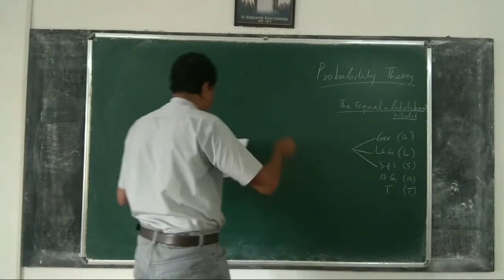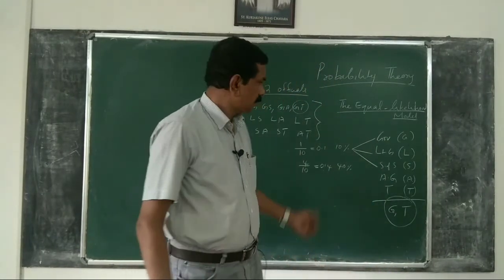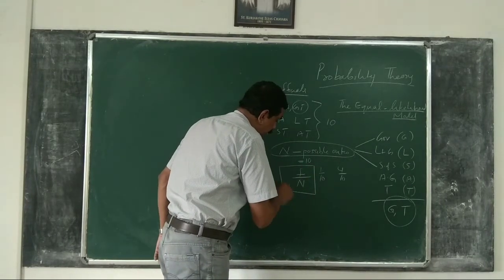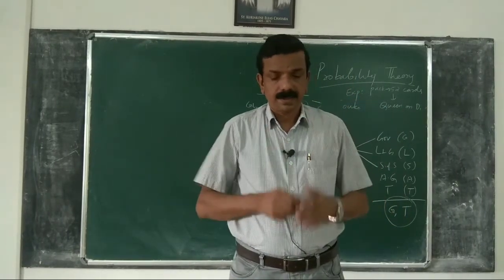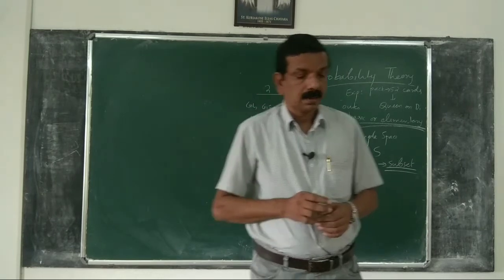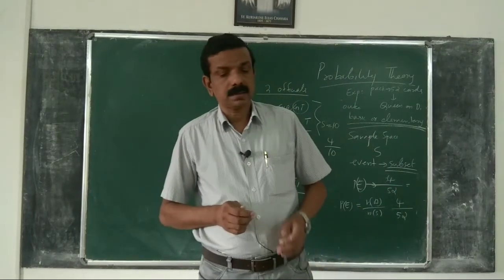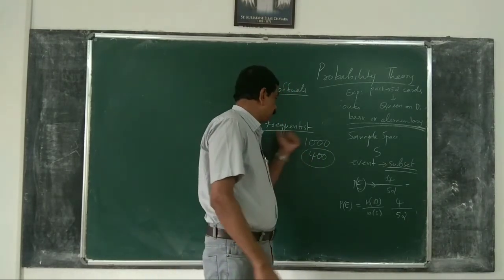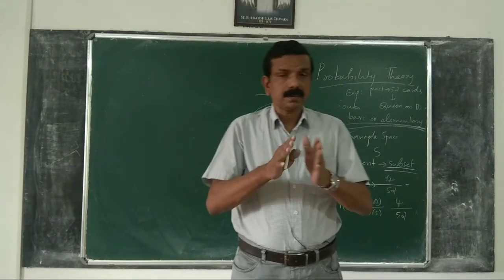Statistics 19: Probability, basic concepts